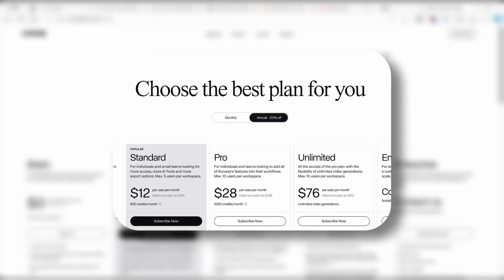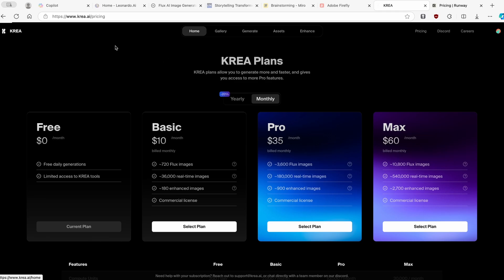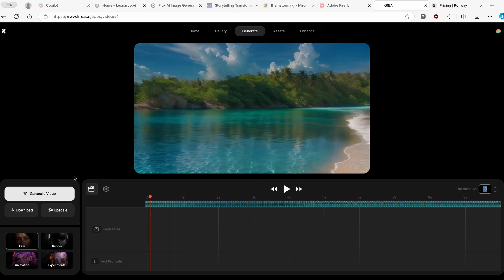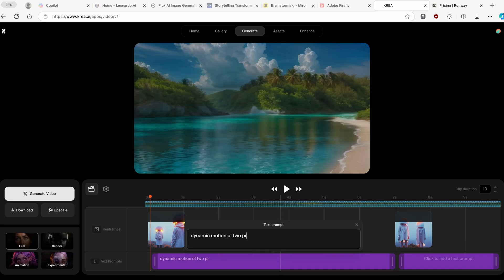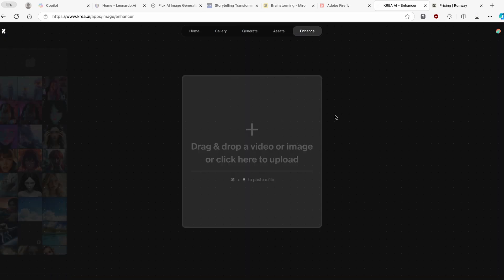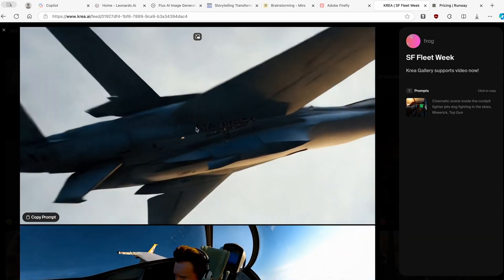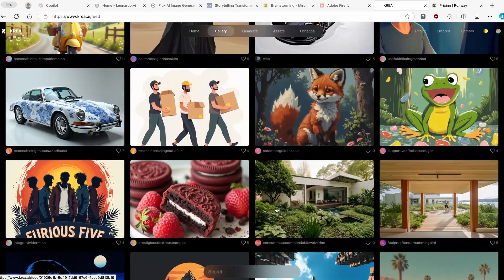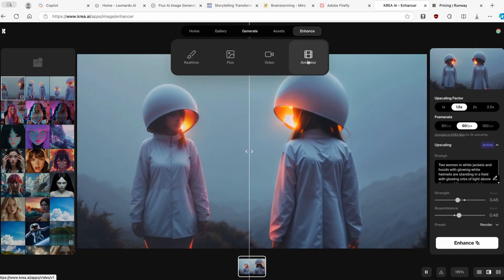STOP Using Runway, Try This FREE AI Image/Video Generator Instead!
In this video, we dive into the world of AI video generation with Krea.ai! 🎥✨ Discover how this powerful tool can create stunning and engaging videos automatically, making it easier than ever to generate content. We’ll walk you through how to use Krea.ai for video creation, from simple edits to creating full-fledged video content.